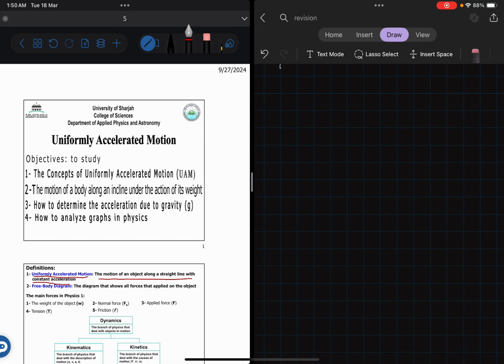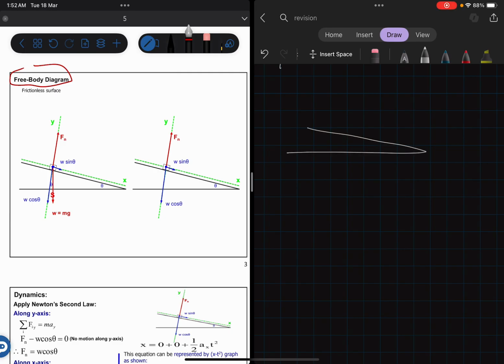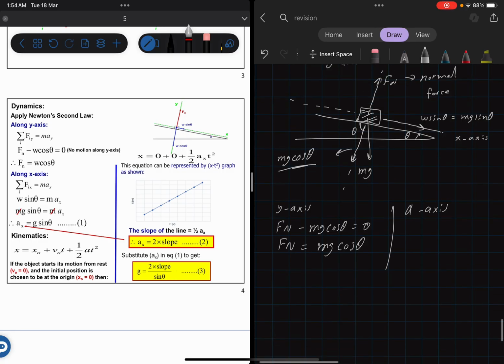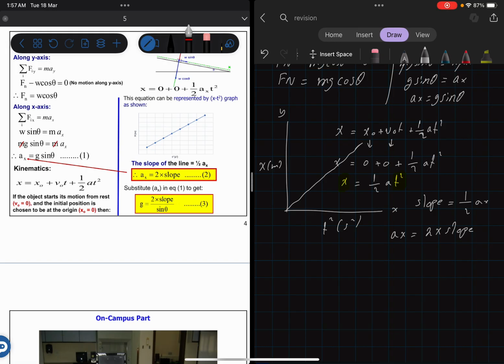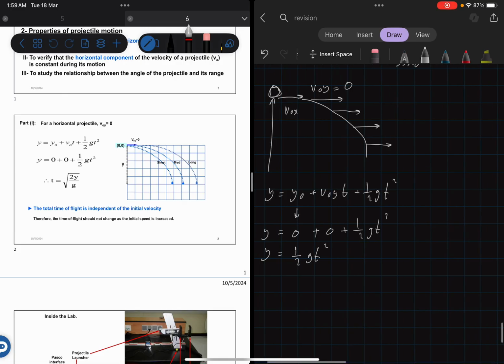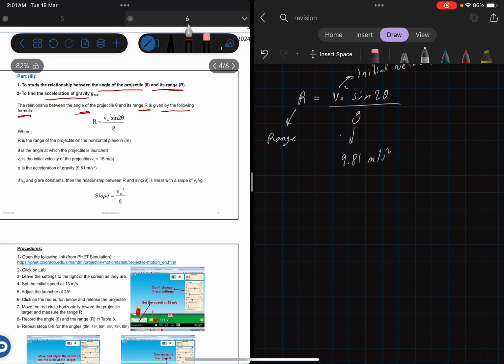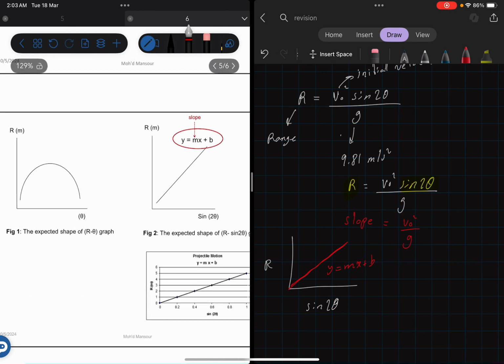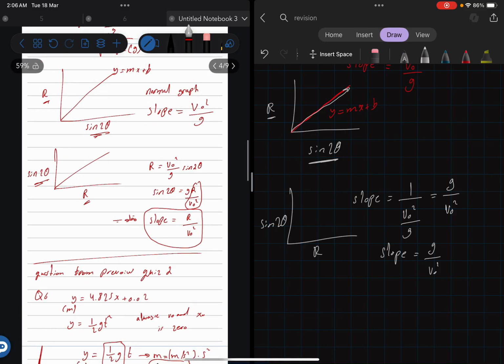Uniformly accelerated and projectile motion